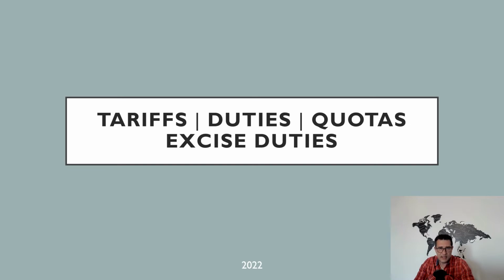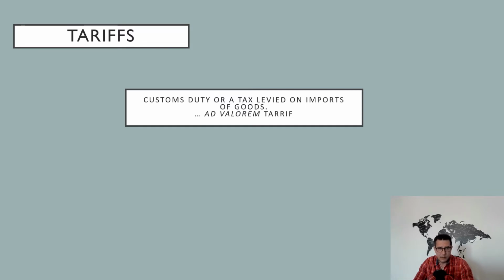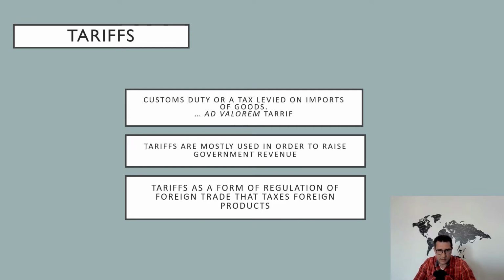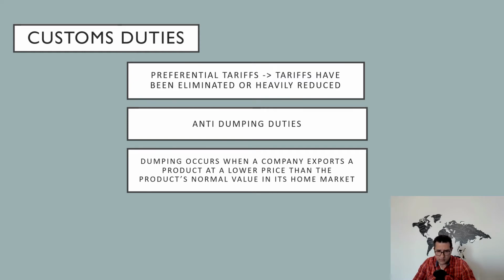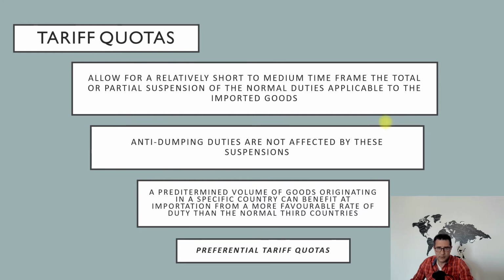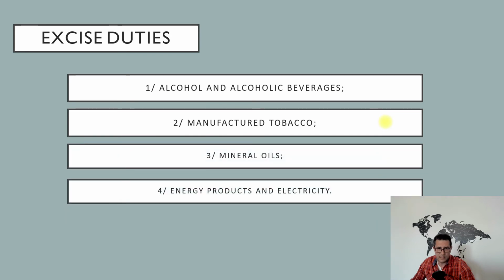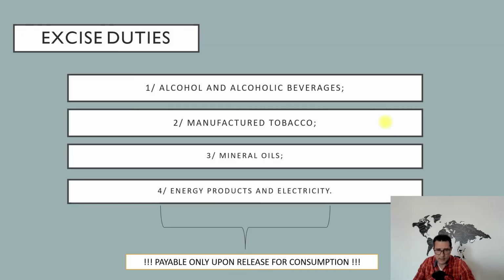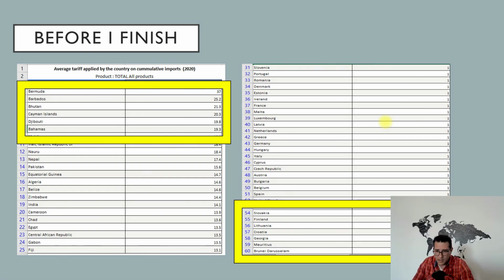Tariffs, Duties, Quotas And Excise Duties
In this video I am covering the topics of tariffs, duties, quotas and excise duties in order to help you get familiar with these terms and how they work when importing and/or exporting.
Tariffs are mostly levied on imports of goods and most of the time we're talking about ad valorem (according to value) or specific tariffs, but there are cases when tariffs are levied on exports or when both ad valorem and specific tariffs apply.
Anti-dumping duties occur when a company exports a product at a lower price than the product's normal value in its home market.
Quotas allow for a relatively short to medium time frame the total or partial suspension of the normal duties applicable to the imported goods.
Excise duties are imposed on goods that either harm consumer health or pollute the environment.
B.